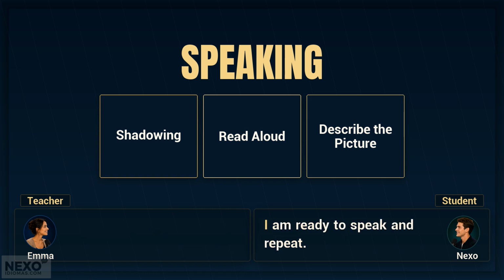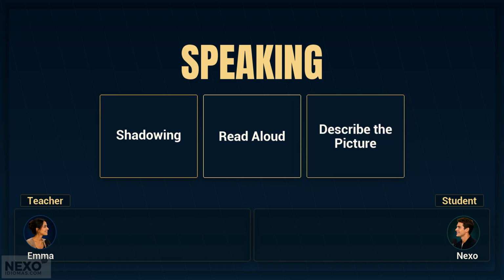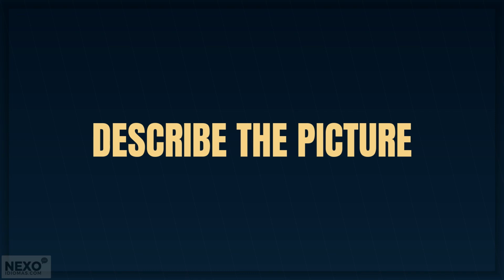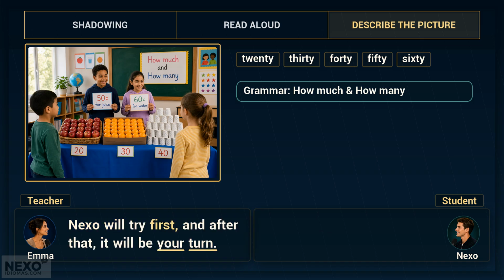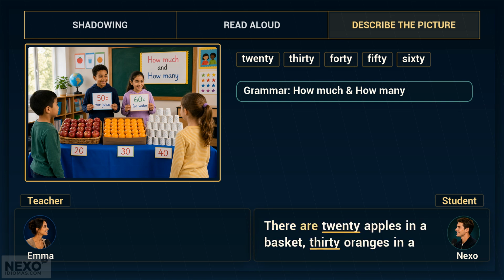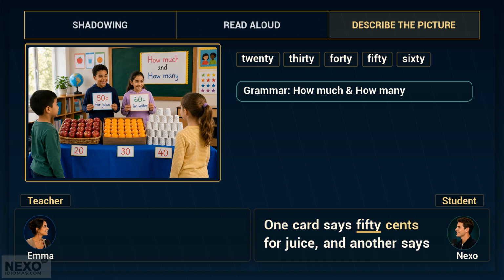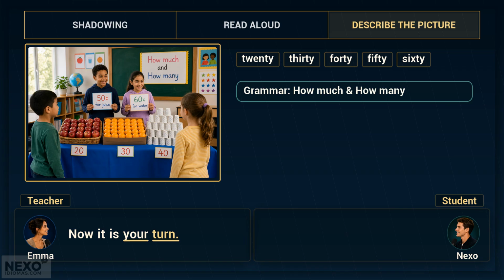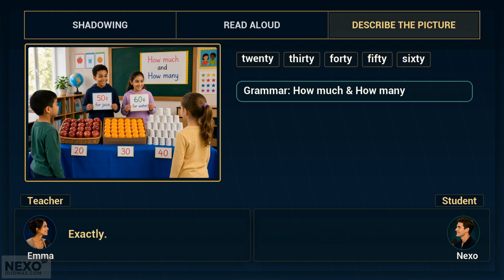A1 U10.4 | Numbers 20 to 100 & How Much & How many | Speaking Practice | Complete English Course A1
Practise English numbers from 20 to 100 and learn how to use how much and how many in this A1 English speaking lesson for beginners.

2️⃣ INTERACTIVE LANGUAGE LEARNING APP

In this lesson, you will improve your English speaking through different activities designed to help you use basic number vocabulary and grammar in simple, everyday conversations.

During this English speaking practice lesson, you will practise saying and recognising numbers from twenty to one hundred, including tens such as twenty, thirty, forty, fifty, sixty, seventy, eighty, ninety, and one hundred.

You will also practise using how much with uncountable nouns and prices, and how many with countable nouns to ask and answer simple questions about quantities.

The lesson includes different speaking activities that will help you repeat numbers, complete sentences, answer simple questions, create your own sentences, and practise short real-life conversations. These activities will help you speak more naturally, improve your pronunciation, and build confidence when communicating in English.

This lesson is perfect for A1 English learners who want to practise speaking English, pronounce numbers correctly, and use basic grammar and vocabulary in real-life situations.

You will practise:

- English numbers from 20 to 100
- Saying and recognising numbers in English
- The tens from twenty to one hundred
- How much with uncountable nouns and prices
- How many with countable nouns
- Asking and answering questions about quantities
- Different English speaking activities
- Repeating useful numbers and questions

0:00 Intro
1:08 Shadowing
4:21 Read Aloud
5:38 Describe the Picture